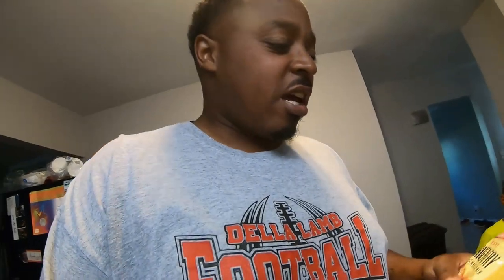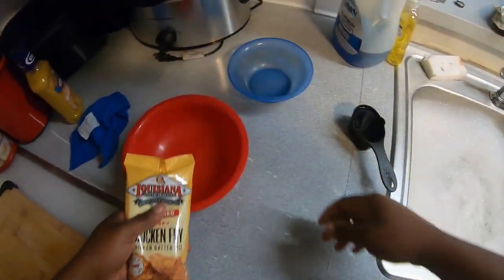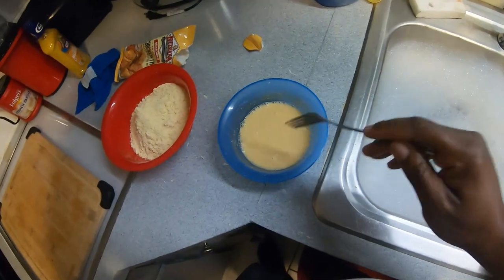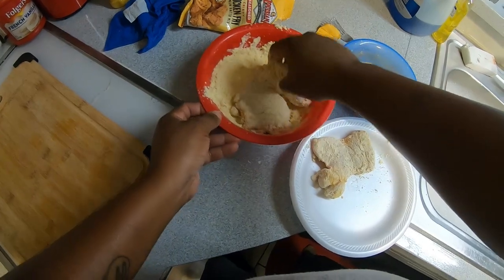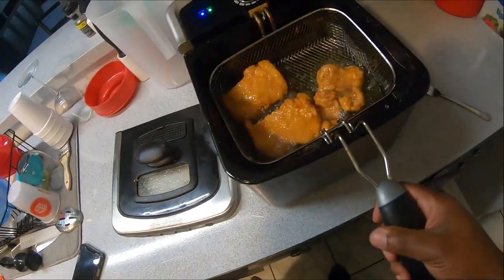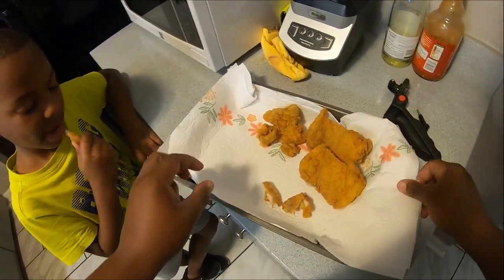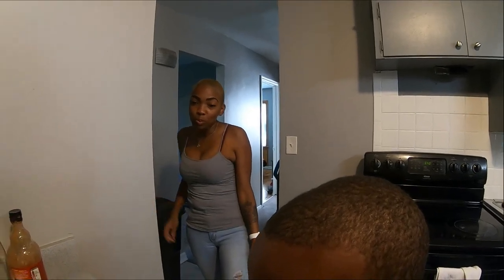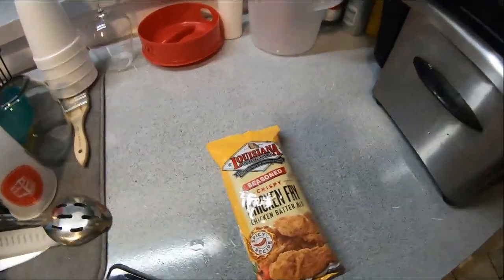How to Fry Chicken Using Louisiana Chicken Batter Southern Fried Chicken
Today we get our hands onto a bag of Louisiana Seasoned Crispy Chicken Fry Batter Mix. A friend of mine recommended that I should try it so here we are. Some of my taste tasters agreed that it looks like Church's Chicken fried chicken so we put it to the test

Laflare Barber Salon
4103 Troost Ave, Kansas City, MO 64110
My barber: Cuthair La'Flare